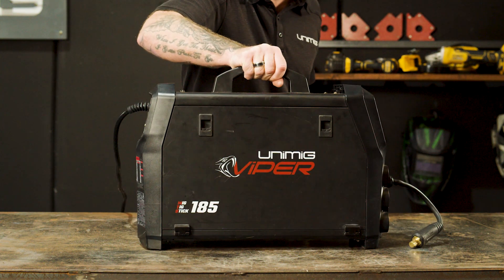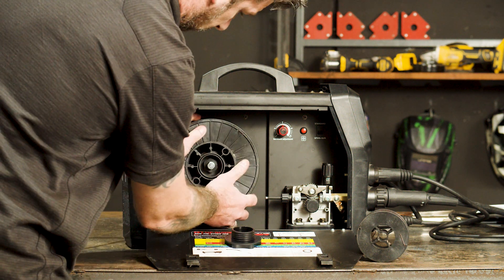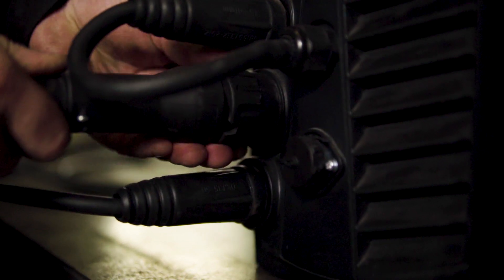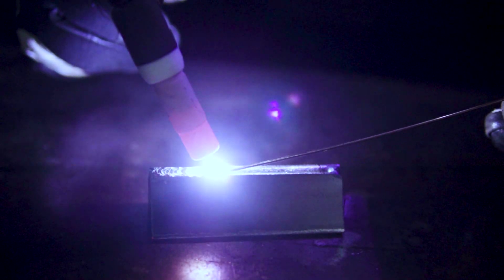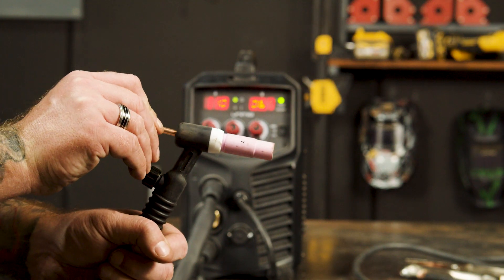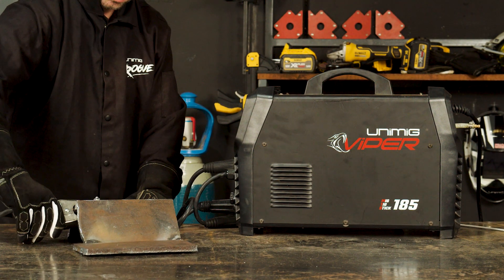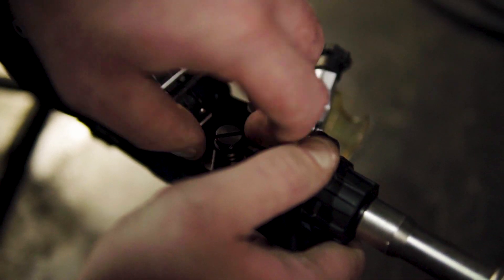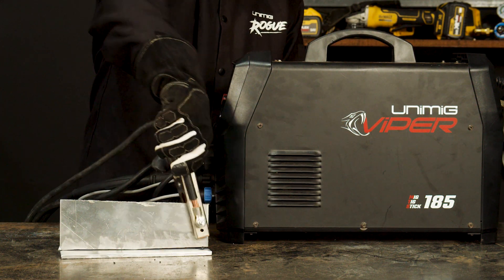VIPER 185 - Complete Welding Setup Guide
In this video we run you through the Complete Setup guide for the UNIMIG VIPER 185.

00:00 Gas Mig Welding Setup
03:55 Gasless Mig Welding Setup
06:25 Tig Welding Setup
09:20 Stick Welding Setup
11:10 Spool Gun Setup

The VIPER™ 185 is the ultimate multi-process welder for the DIY enthusiast. MIG, TIG or STICK, the VIPER™ does it all, and it’s ready to go anywhere you have a standard 10-amp outlet. Get repairs done and see your projects come together in record time with the ability to change modes with the flick of a switch.

The VIPER™ 185 is the perfect solution for those looking for insane performance without needing to blow your budget on multiple welders.